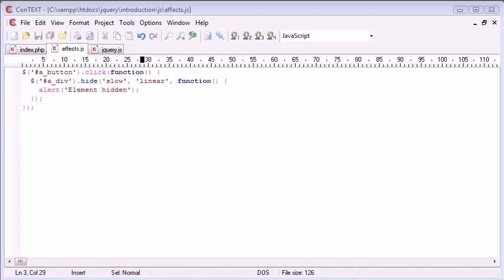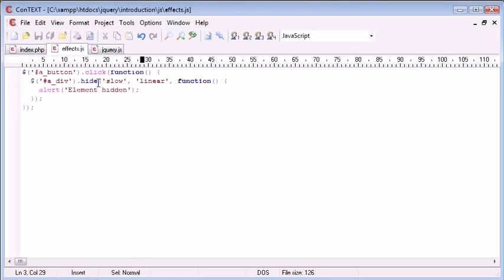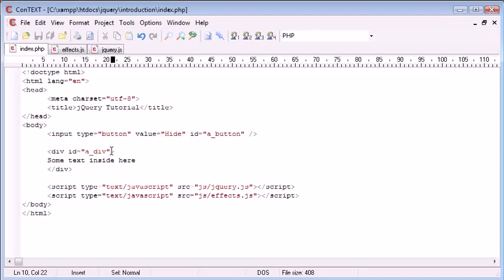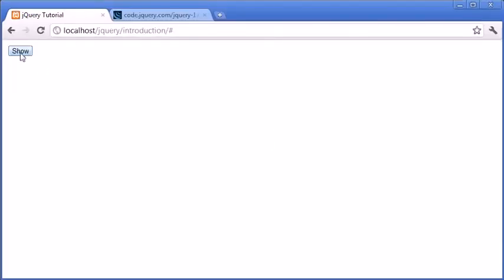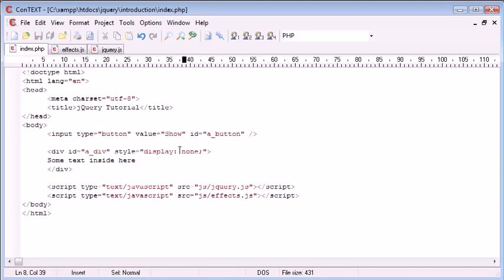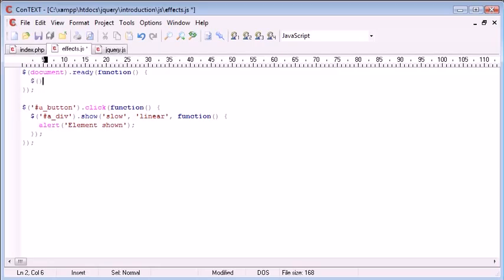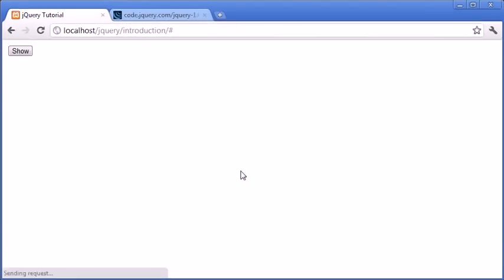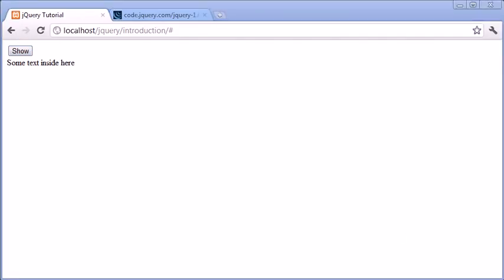jQuery Tutorial 67 Show